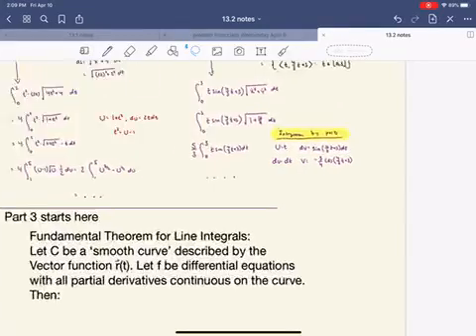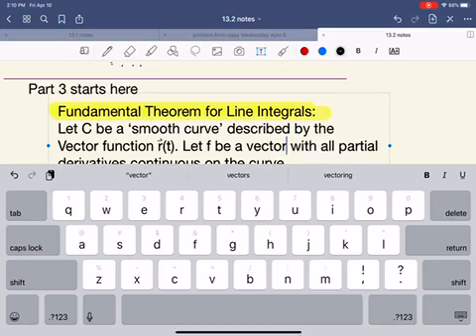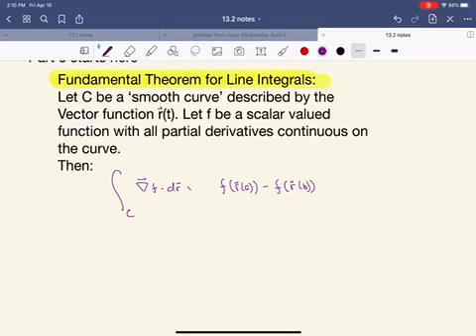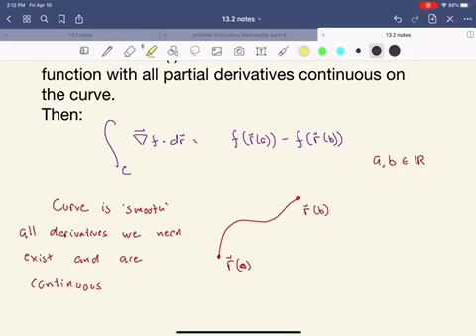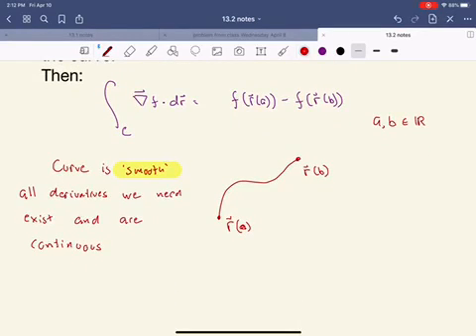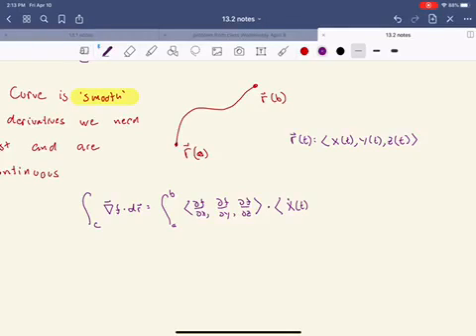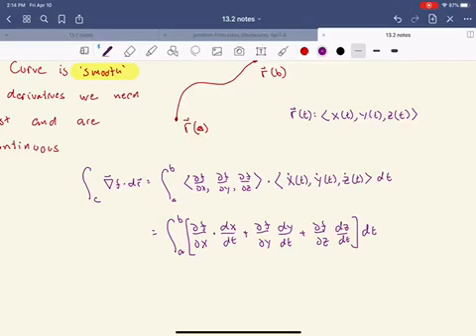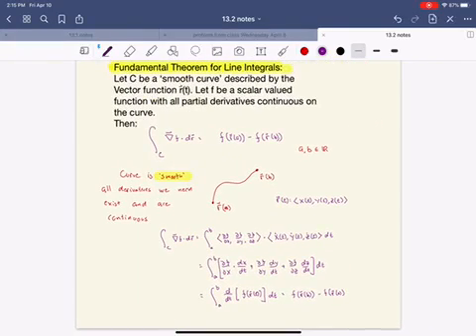13 3 Fundamental Theorem for Line Integrals